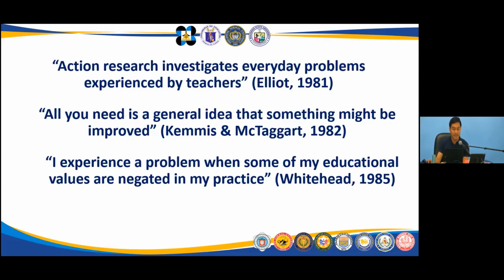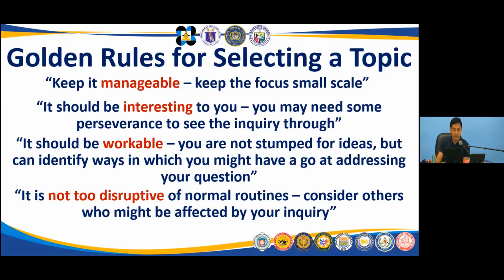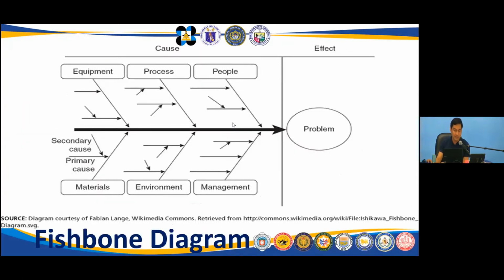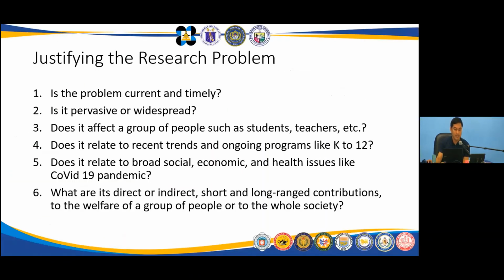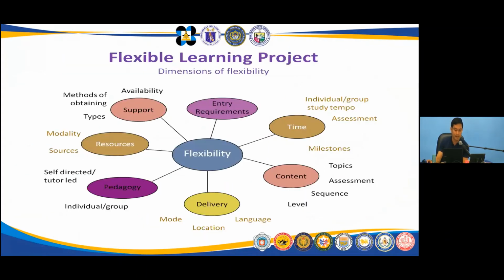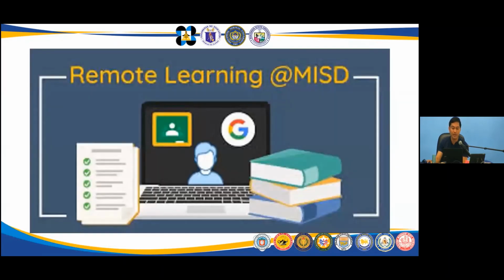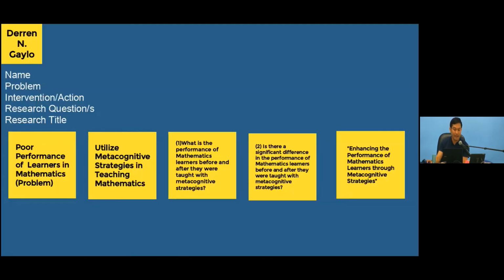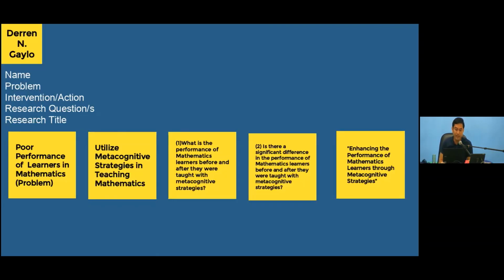Action Research Basics and Possible Topics in this Pandemic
For DepEd Teachers